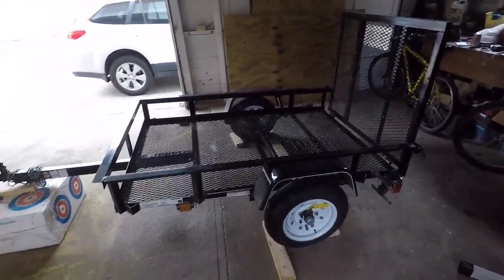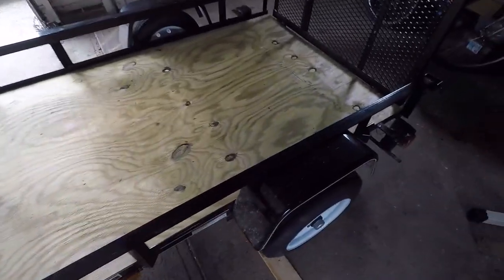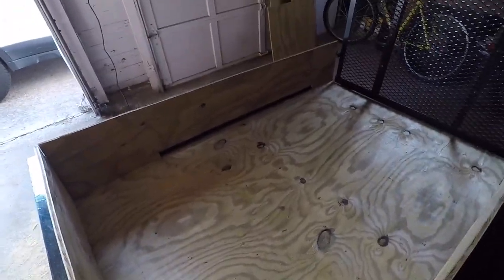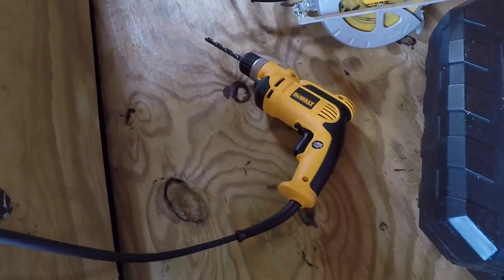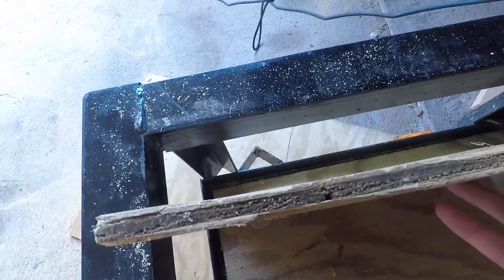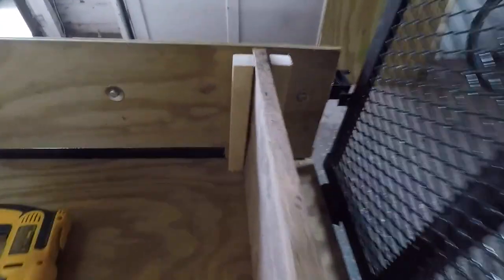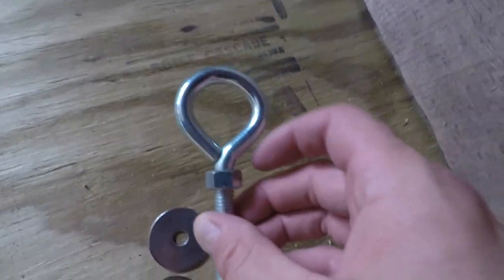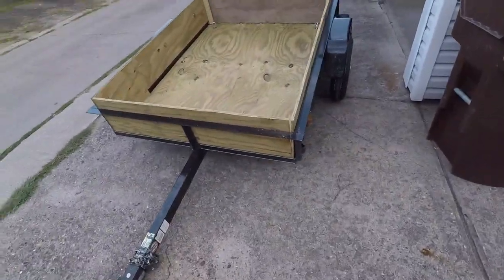CHEAP + EASY DIY 4x6 Trailer Upgrade | How to Build a Plywood Floor and Walls For Your Lowes Trailer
Installing plywood floor and walls on my 4x6 utility trailer from Lowes. Links to the tools that I used are below:
- Dewalt Drill
- Dewalt Circular Saw
- Craftsman Socket Set
- GoPro Camera